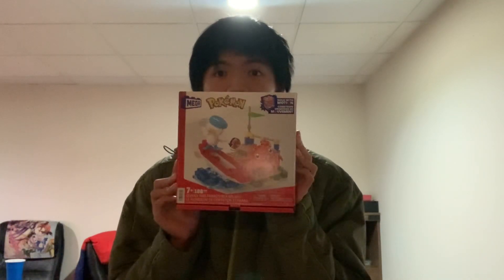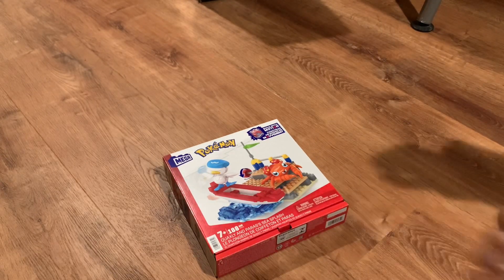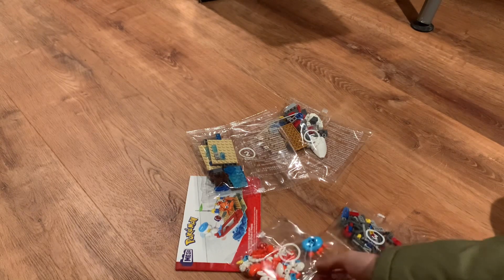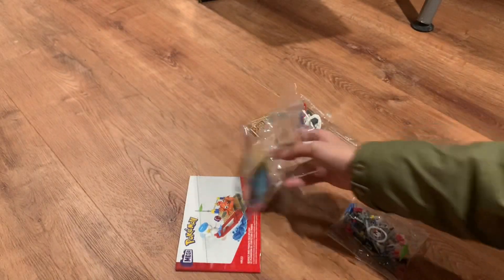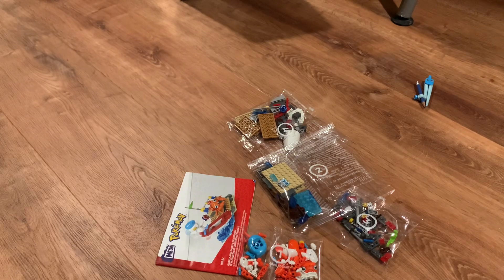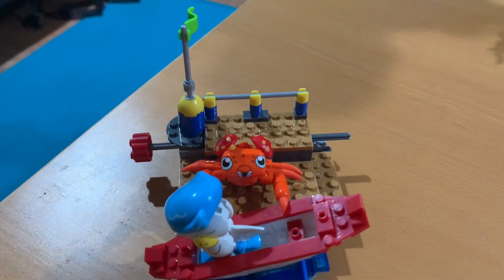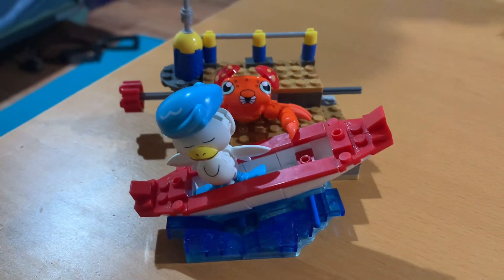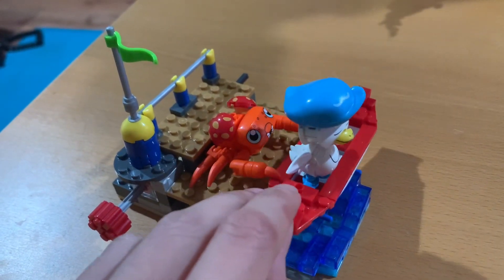Lego Pokemon QUAXLY, PARAS (MEGA CONSTRUX)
2 more in the collections!